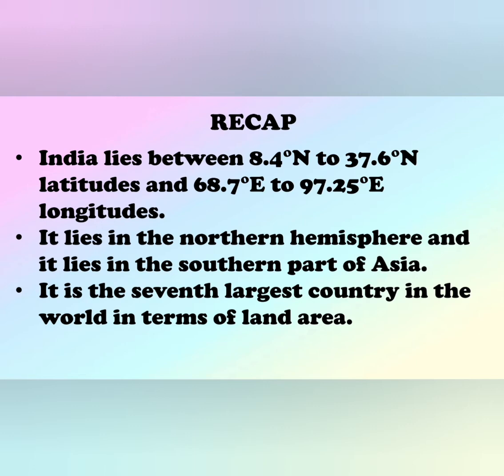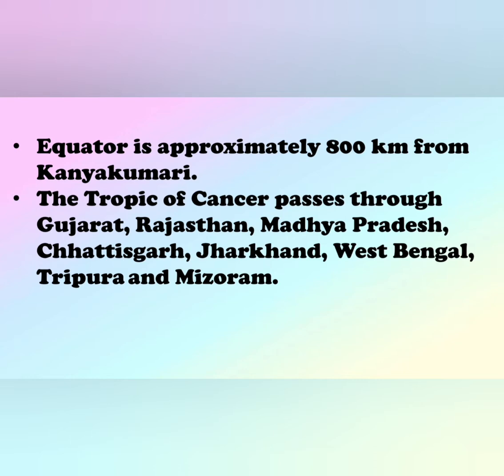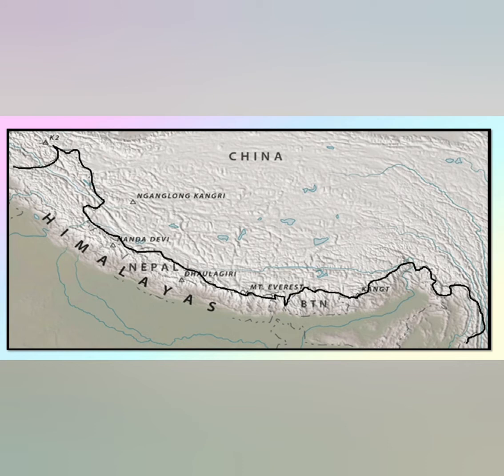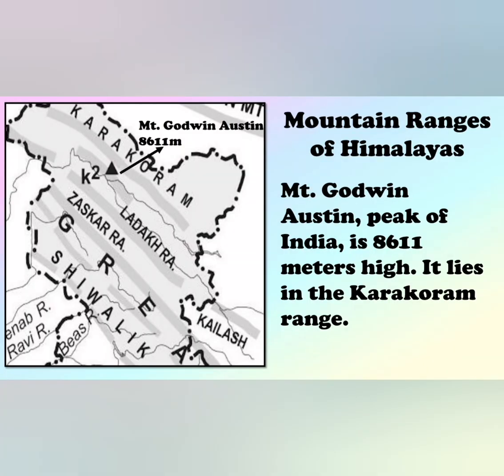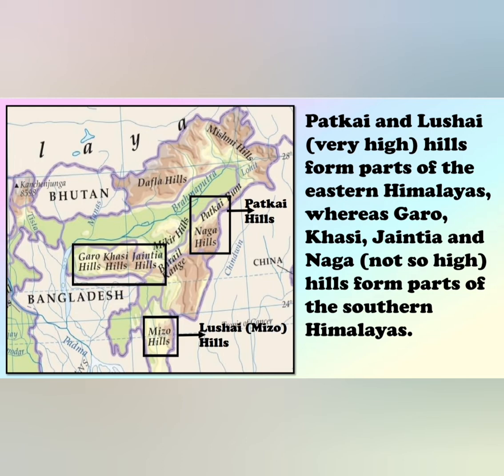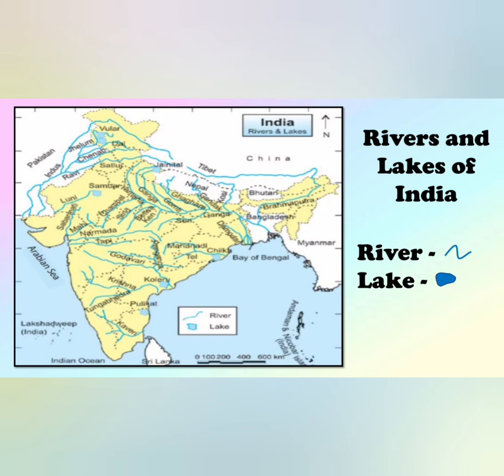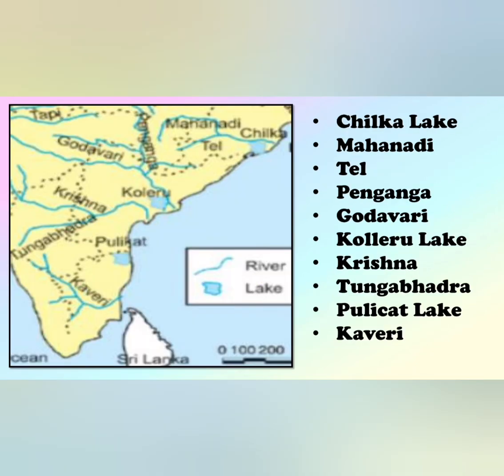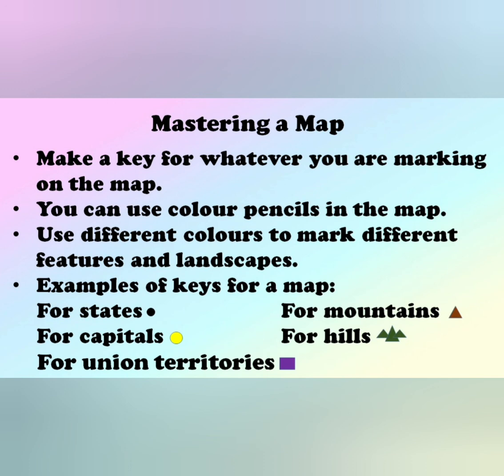Std 7 - Social Science - Ch 7 - Session 2